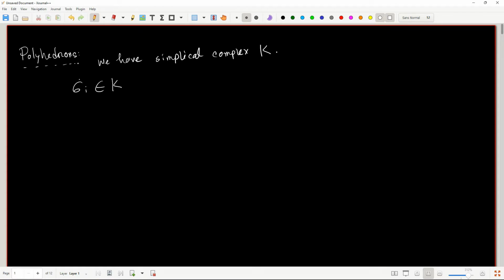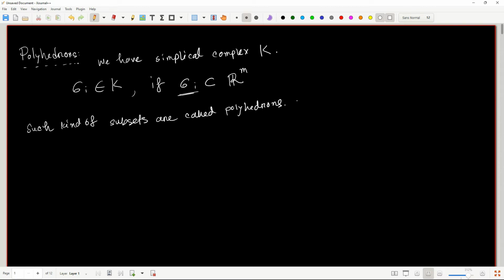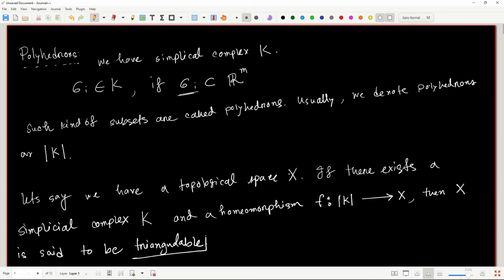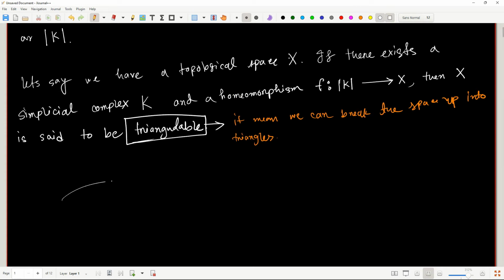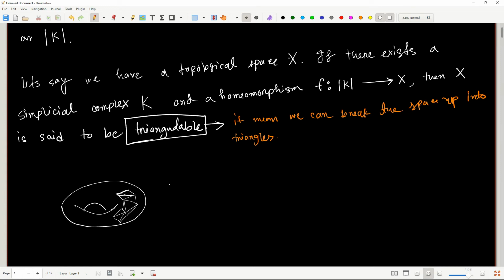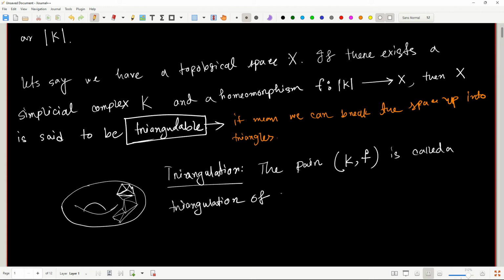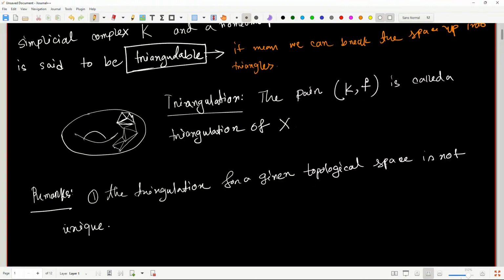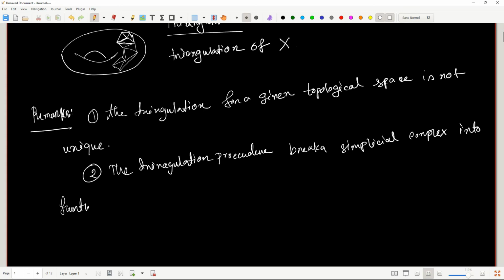Polyhedrons and Triangulation